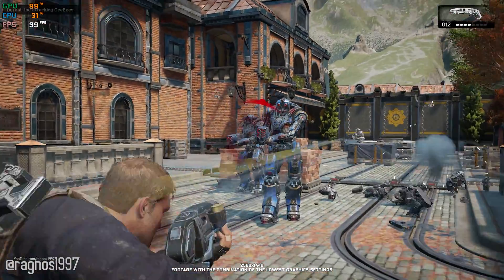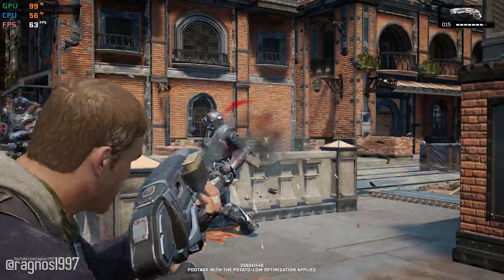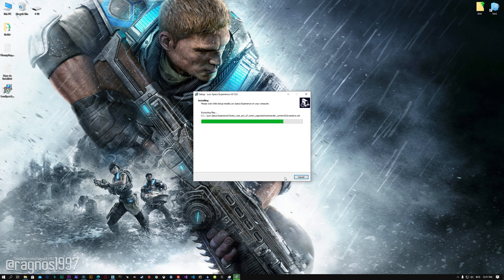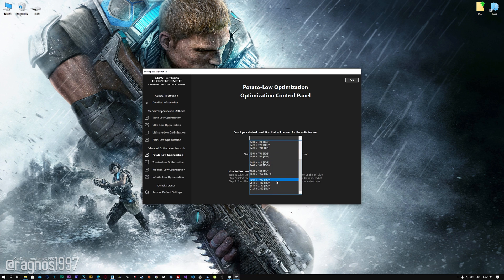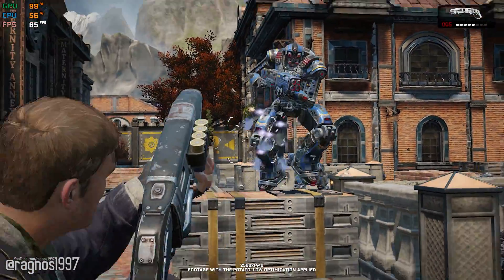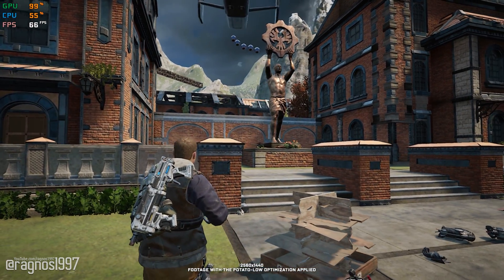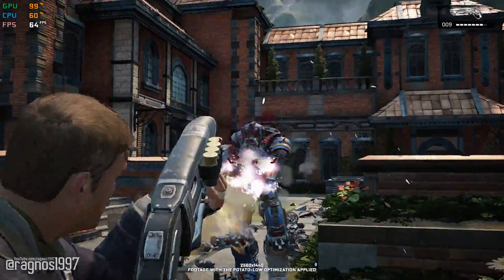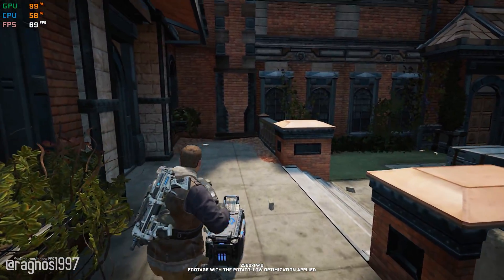Gears of War 4 | How to Get Maximum FPS Boost and Fix Lag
This Maximum FPS Boost guide for Gears of War 4 shows you how to increase and maximize frame rates, fix lag, reduce stutters, and improve overall performance using the Maximum Performance presets in Low Specs Experience.

⏱️ Timestamps

00:00 Before vs After Optimization
00:43 Optimization Guide
02:07 Additional Gameplay Footage